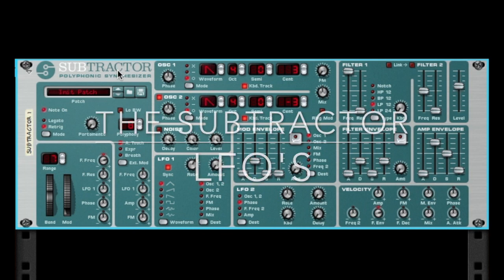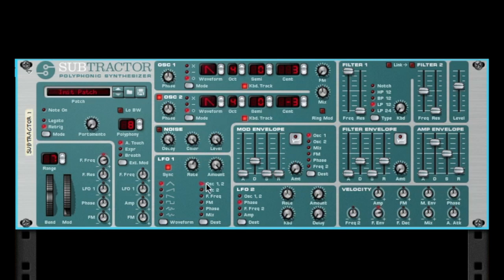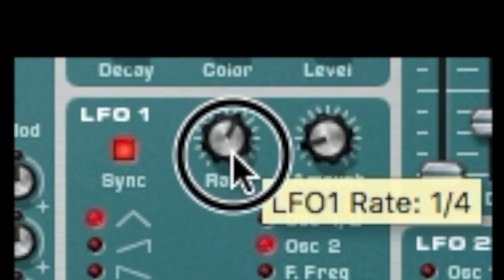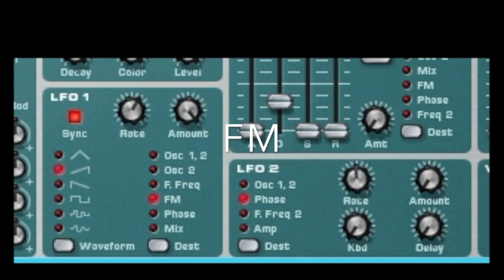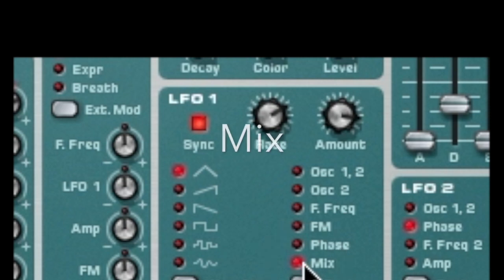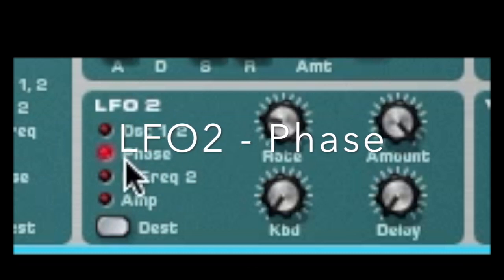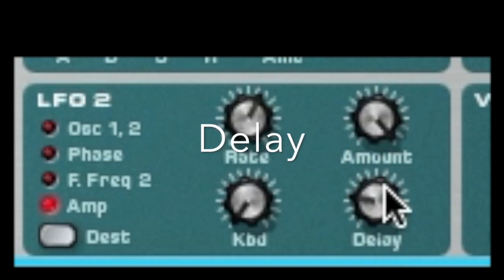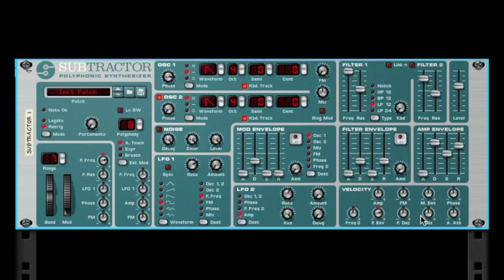Subtractor Complete Walkthrough - Episode 5 - LFO's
The Subtractor Complete Walkthrough Series
A tutorial series from Zombie Fights Shark

Part 5:  LFO's
In part five of the Subtractor series we cover the LFO sections of the Subtractor and all of its waveforms and destinations.

Discussion includes: LFO, triangle waves, square waves, sample and hold waves, oscillators, filters, frequency, FM, phase, and mix.

This tutorial series is targeted at beginner’s who are new to Propellerhead’s Reason and want to learn more about Reason’s native synthesizers.

This video series was created to accompany the Reason ReFill “Less is More” from Zombie Fights Shark.